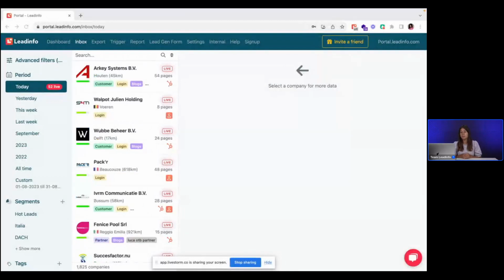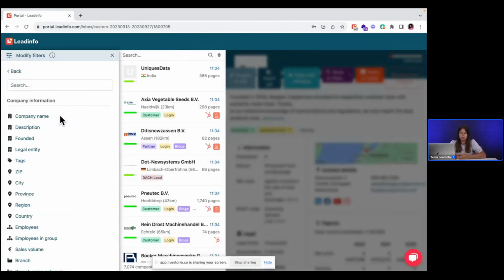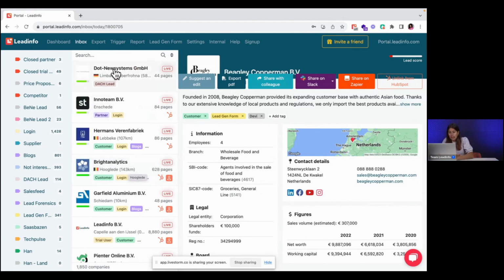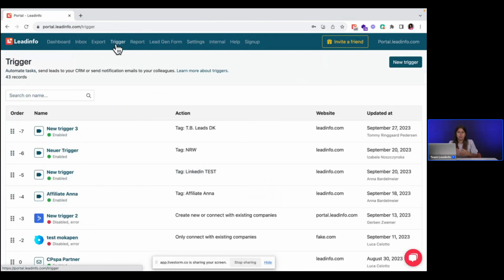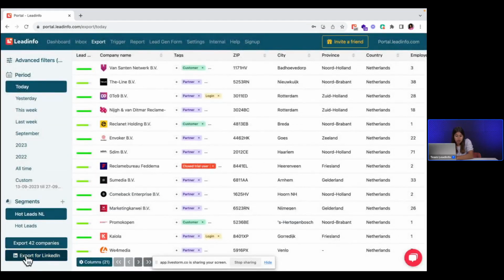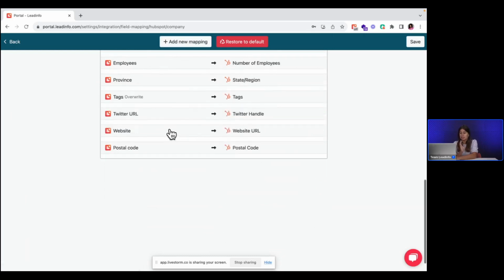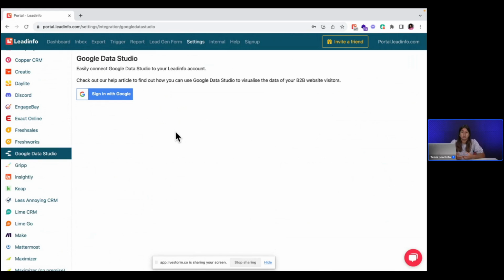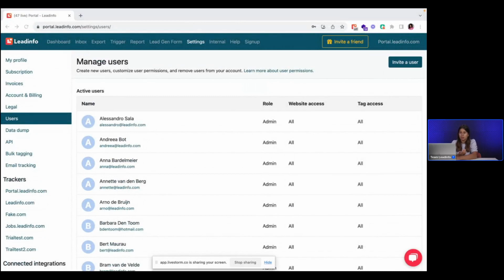🇬🇧 Leadinfo Product Demo